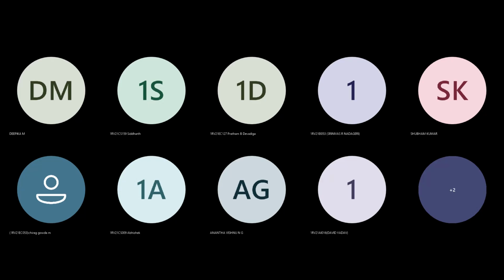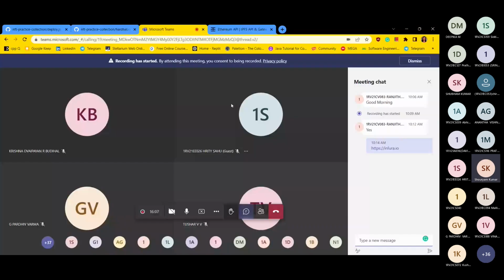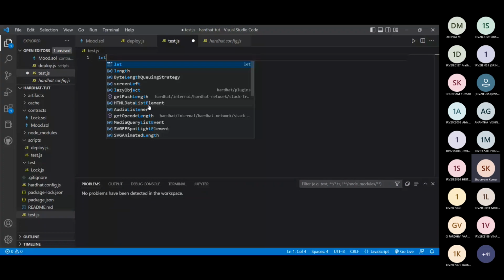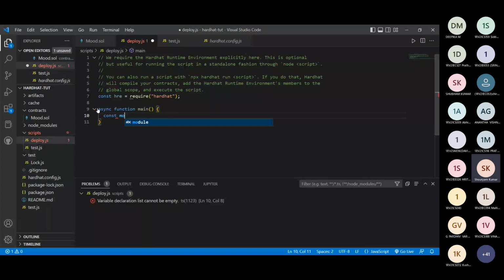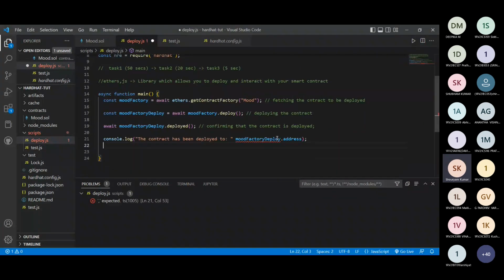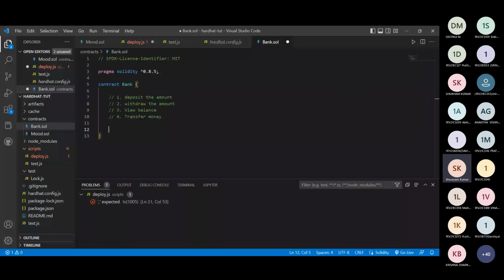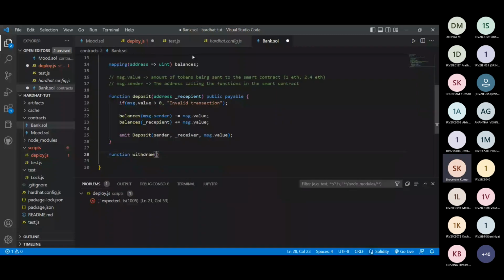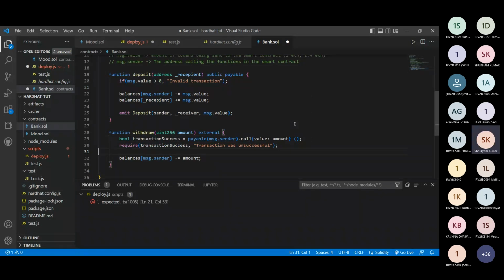BobdaoXRvce 1st Dec 2022